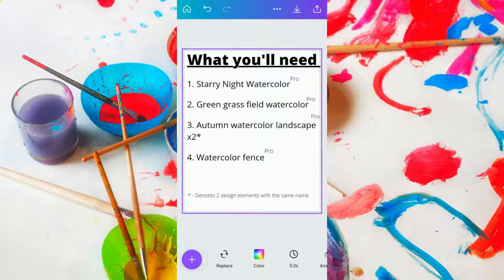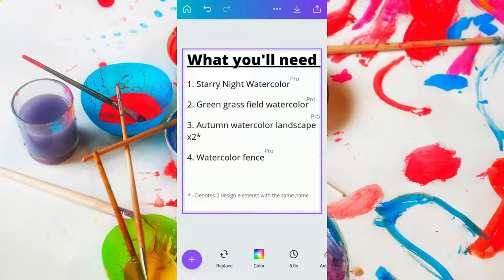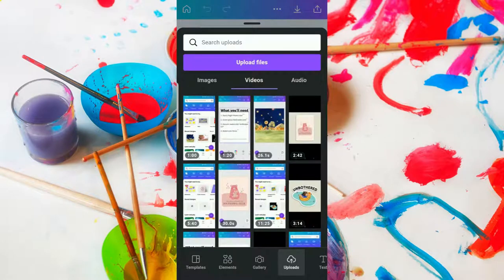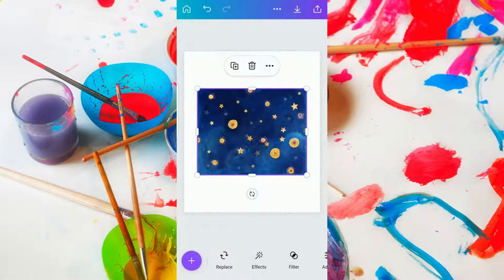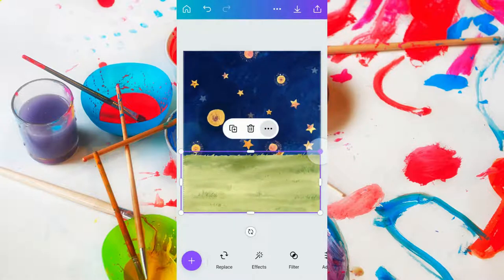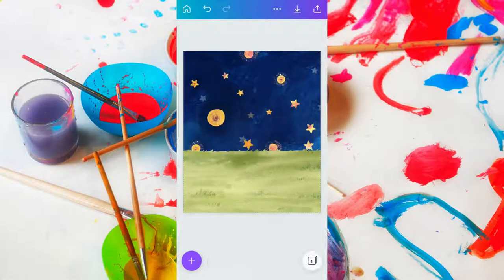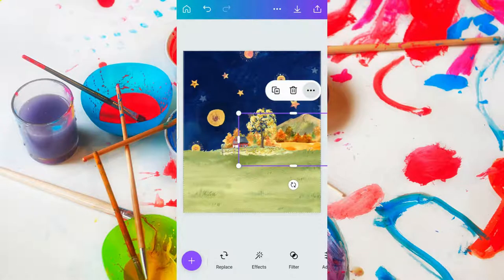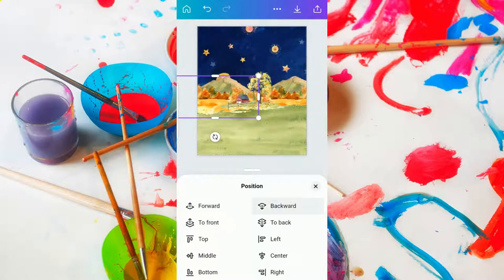Watercolor Art! You too can do this Simple & Fun Design FOR FREE on your phone using Canva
Want to create designs for free using your own mobile device, but you're not sure how to go about it? Take a look at this quick and simple video to learn more. Best when viewed in Full-screen mode.

Chapters:

0:00 - Intro
0:54 - Design Elements you will need
2:10 - Guided Design Creation Process
10:31 - Downloading your Design
11:20 - Sample Products
12:56 - Conclusion

Also, here is the main link to my Redbubble e-store for you to poke around to look for ideas or inspiration for yourself, or if you see something that you love, feel free to purchase:

By creating your own designs, You can now give very personalized gifts to that special someone in your life (when you upload to a Print on Demand site of your choosing and purchase for yourself), or create an income stream for yourself using your own creations.

Give it a try today and let me know how it goes by leaving a comment down below, oh, and if you want me to create a tutorial on something of interest for you where Canva for Mobile is concerned, leave me a comment down below, thanks!